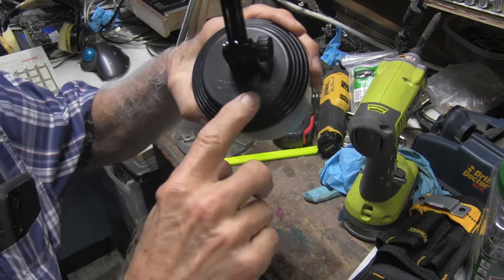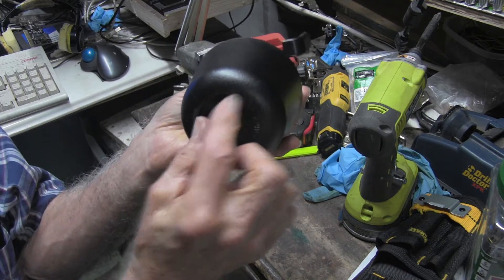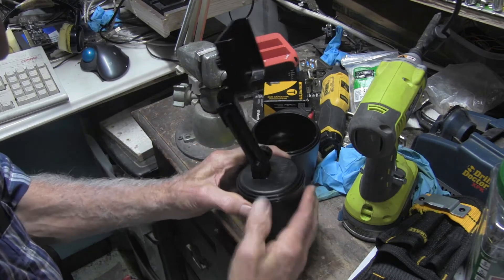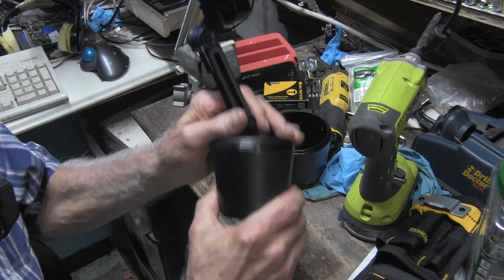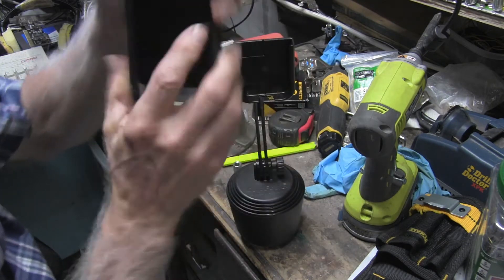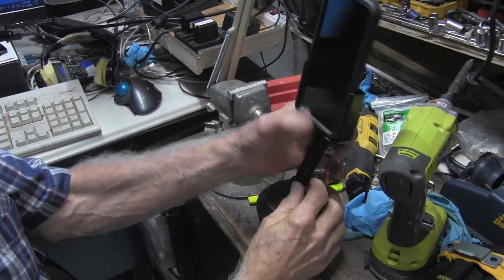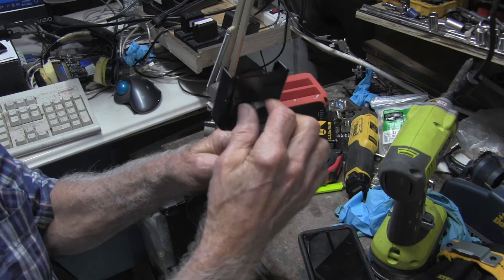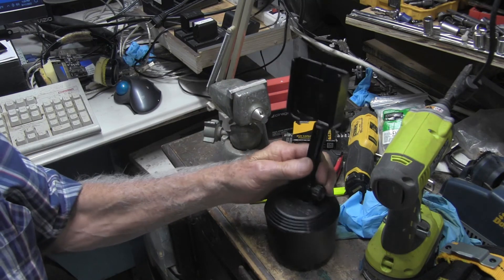How to unlock or remove Cupfone buckets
If you loose the special piece you use to unlock cups on the cupfone  you can use a 10 MM socket